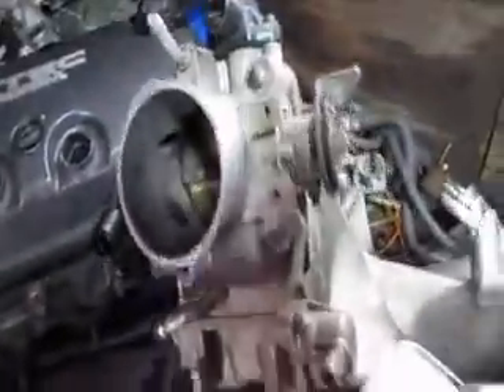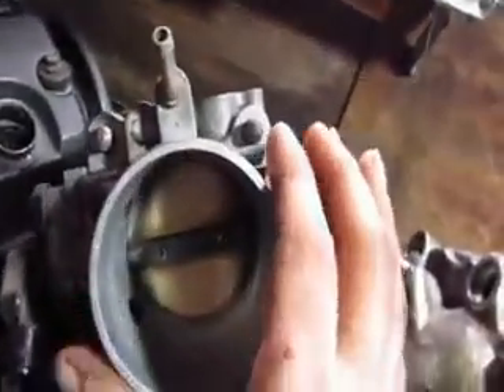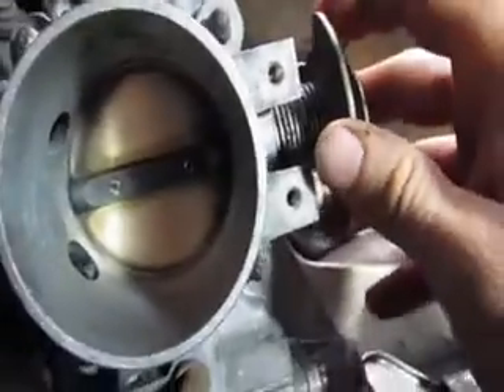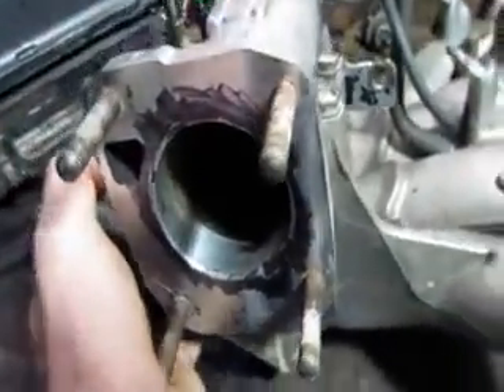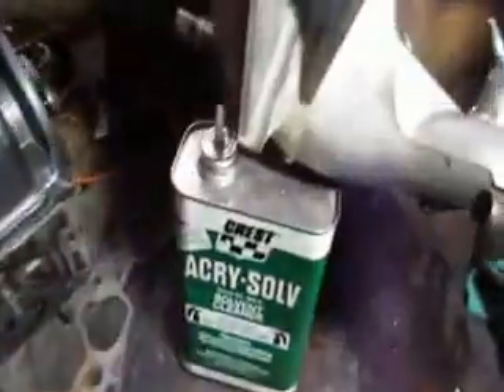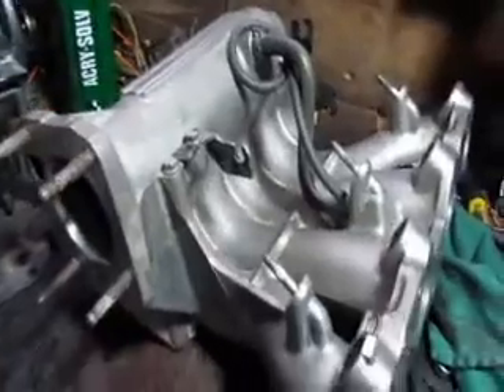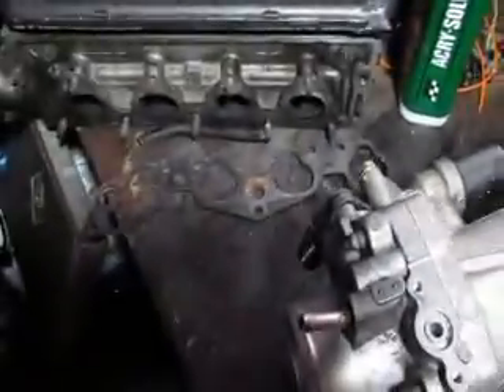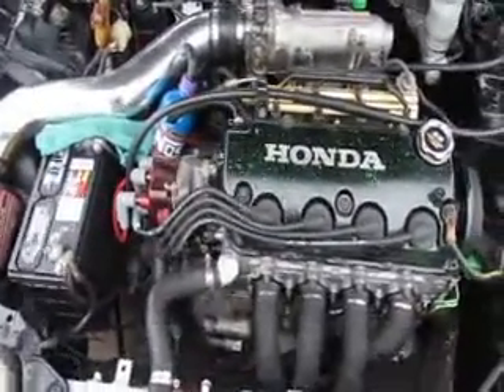How to port match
How to port match the B-series throttle to a D16z6 intake manifold.